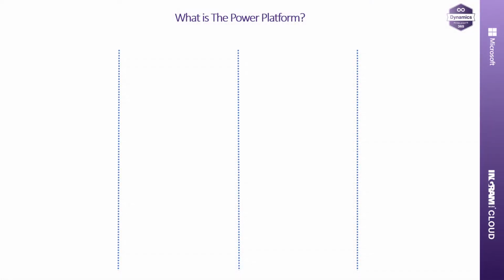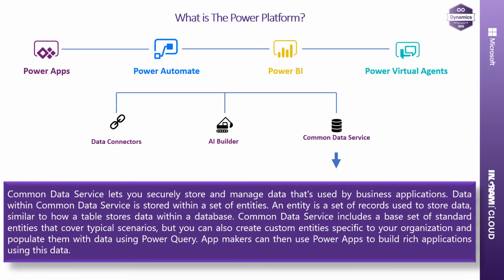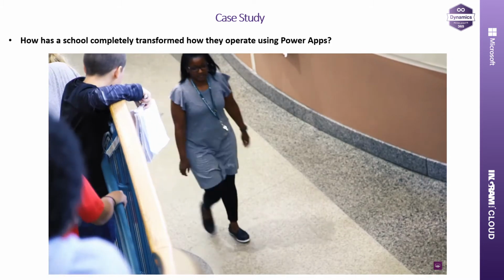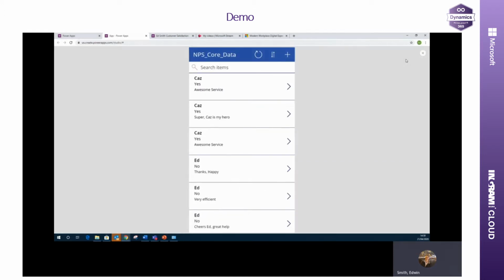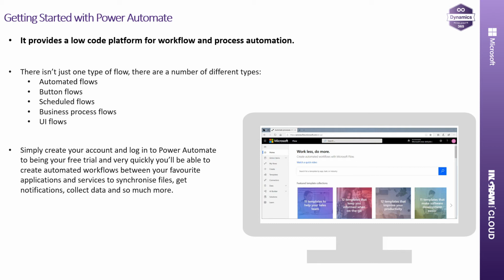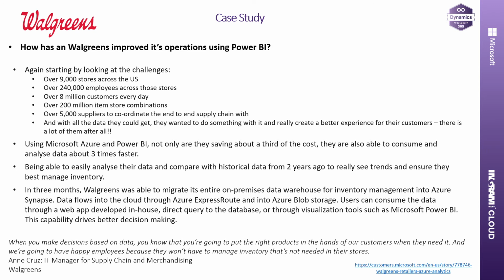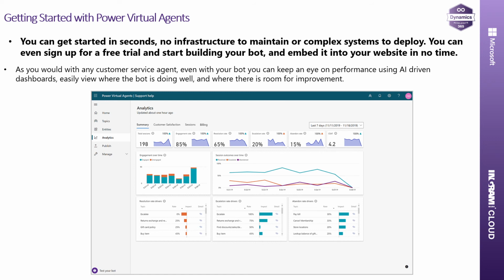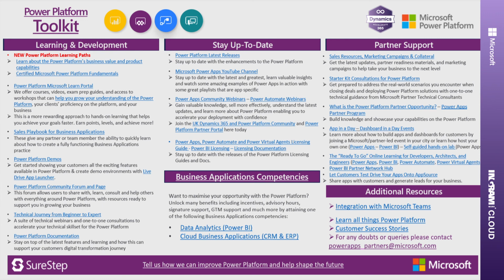Dynamics 365 Power Platform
The power of the Power Platform. What it is and how it's adopted.